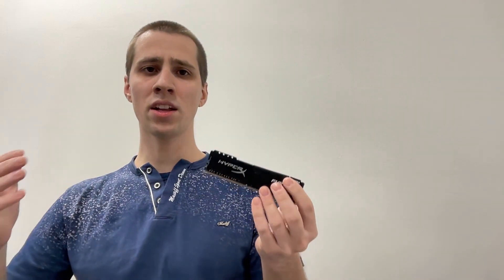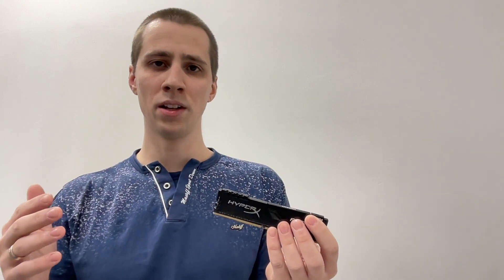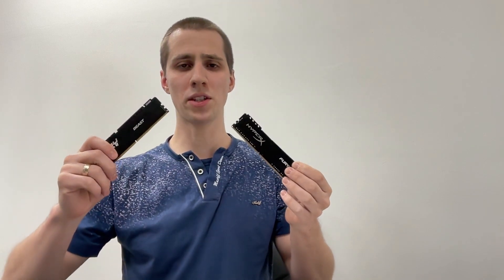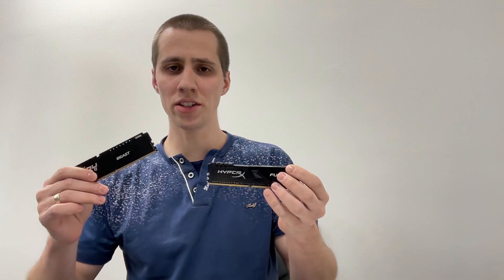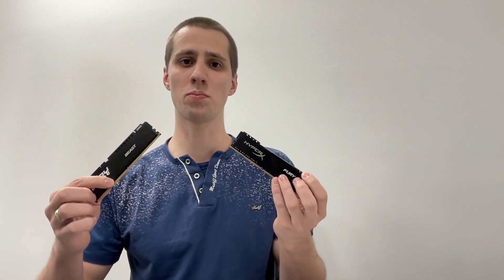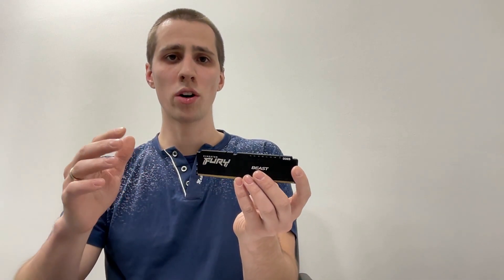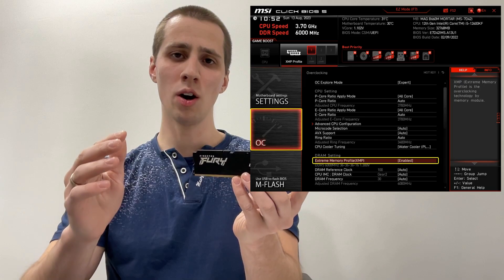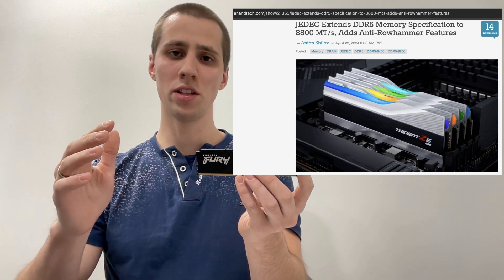RAM Explained. Random Access Memory Basics.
This video explains everything about RAM, including what it is, its role in your computer, and the different types and generations like DDR4 and DDR5. It covers important factors like speed, timings, and latency, and helps you determine how much RAM you need based on your usage. Perfect for building a knowledge about computer hardware if you plan to upgrade your old computer or build your first one.

0:00 What is RAM
0:42 Types of RAM
1:22 RAM installation advice
1:35 DIMM types
2:40 Laptop RAM form factor
3:05 VRAM
3:16 DDR explained
3:53 DDR generations
4:27 JEDEC speeds
4:42 OC RAM speed
5:02 Enable XMP or EXPO
5:36 RAM timings and latency
6:42 Capacity and how much RAM do you need
7:29 Outro